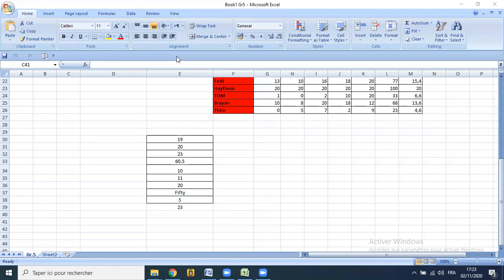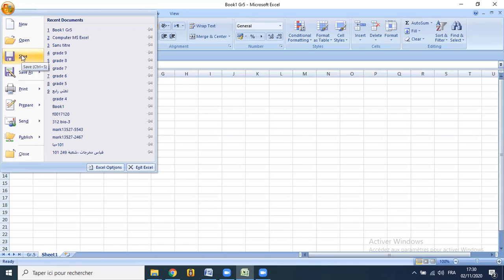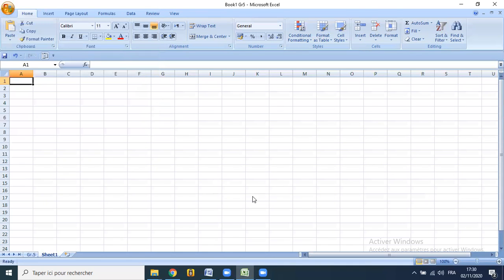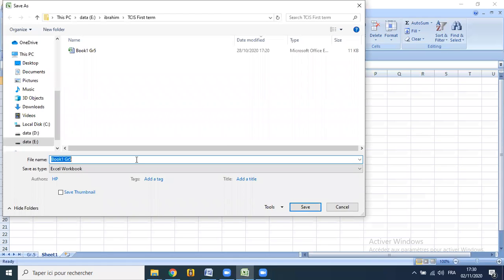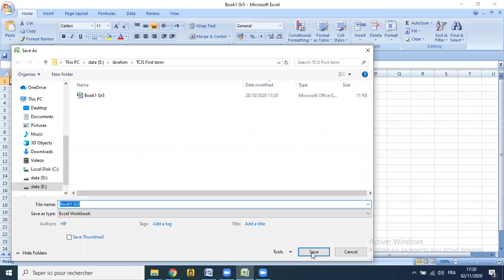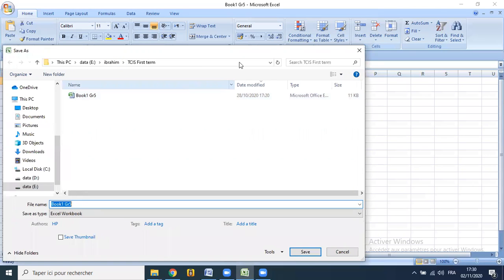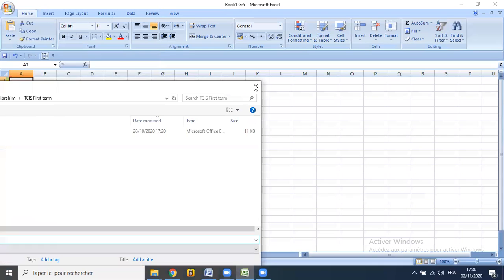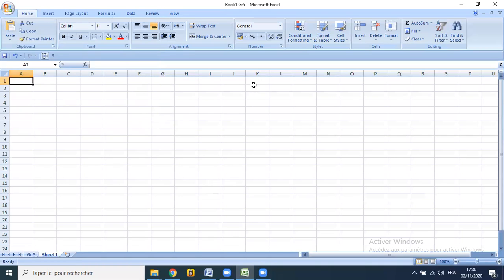Saving Excel sheet Gr5